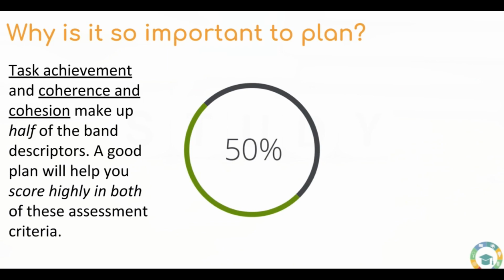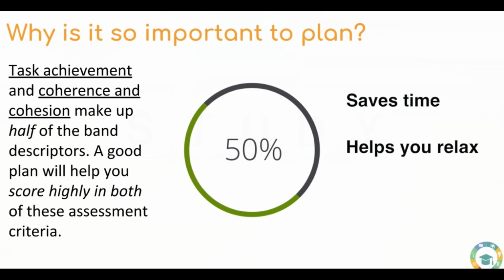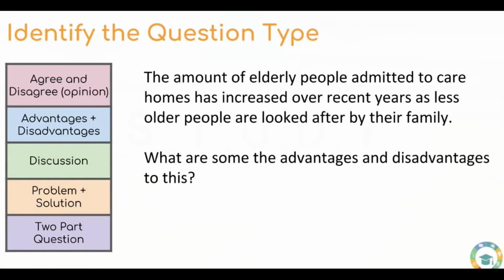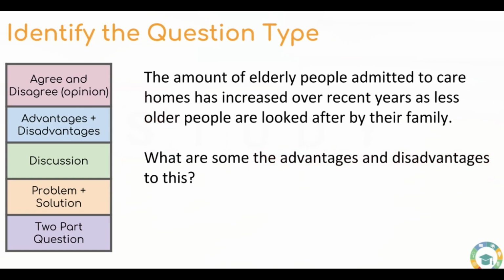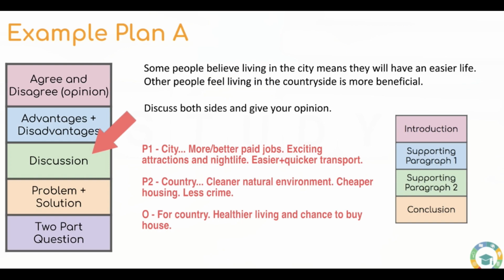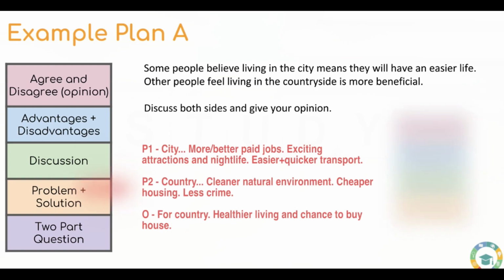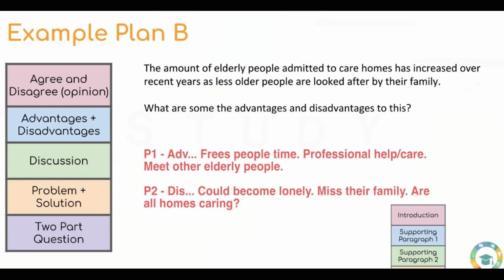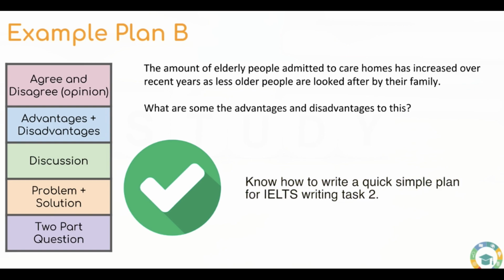Planning for IELTS Writing Task 2, IELTS Writing Task 2